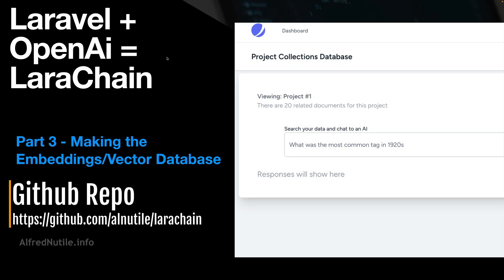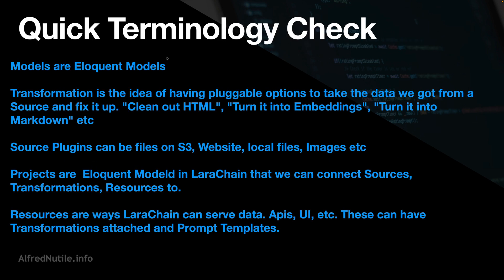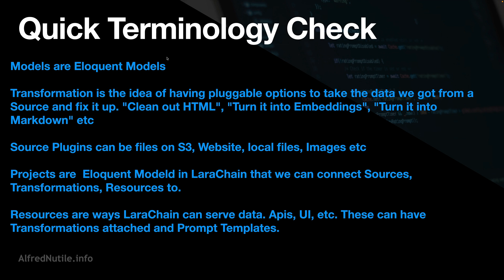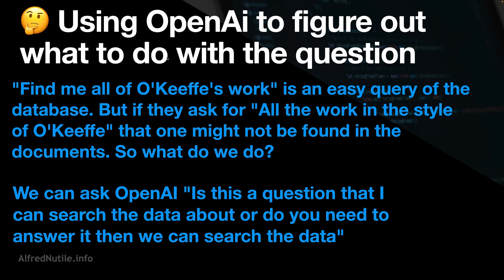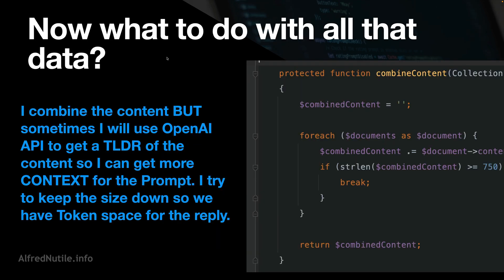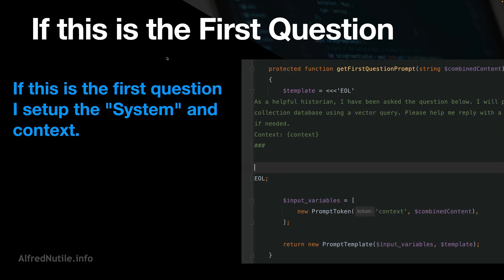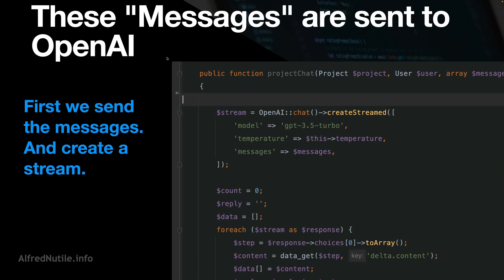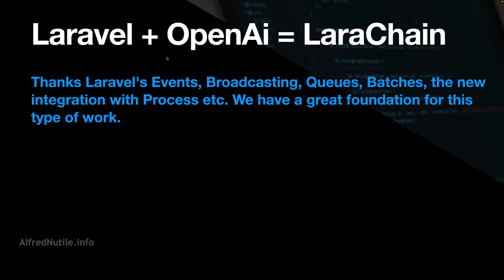LaraChain Part 3 Embedding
Welcome back to our four-part series on building language-based applications with Laravel and OpenAI. In this third video, we'll be focusing on embeddings and how they can be used to make data searchable and conversational.

First, we'll show you how to use Laravel to create embeddings for the data you collected in the first part of this series. By embedding the data, we can quickly and efficiently search for relevant information based on user queries.

But that's not all - we'll also show you how to turn user questions into embeddings, allowing you to ask follow-up questions and have a natural conversation about the data. By leveraging OpenAI's powerful language model, we can create embeddings that capture the meaning of the user's question and use it to generate informative responses.

So join us for this exciting third installment of our series, and learn how to make your data searchable and conversational with Laravel and OpenAI!